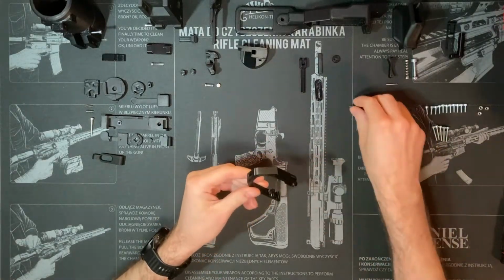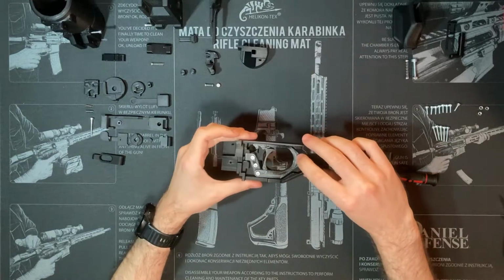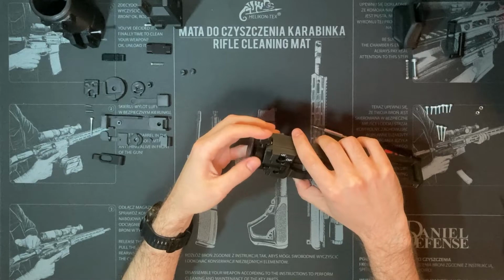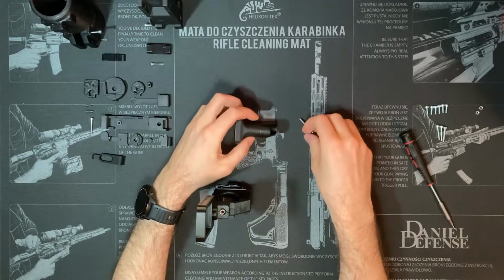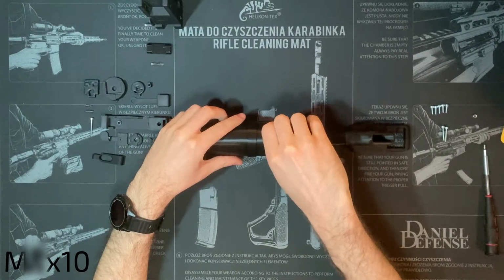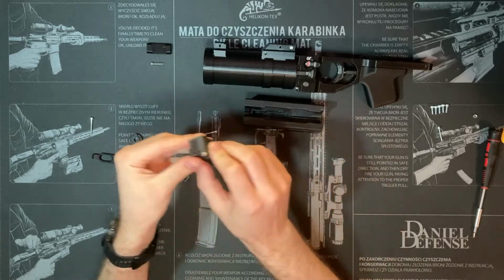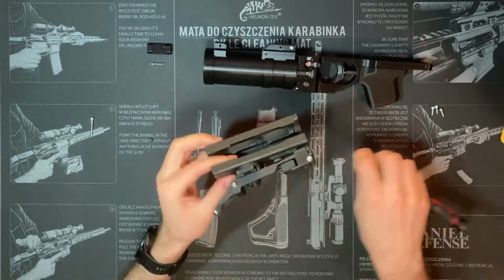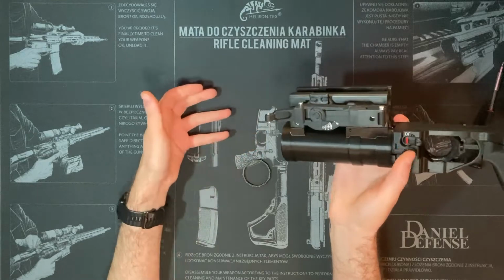3d printed GP 25 Grenade Launcher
Assembly Instructions for my 3d printable Airsoft GP-25 Grenade Launcher.
Pistol grip is attached with an M5 Screw and nut, NOT M6 as i said in the video.